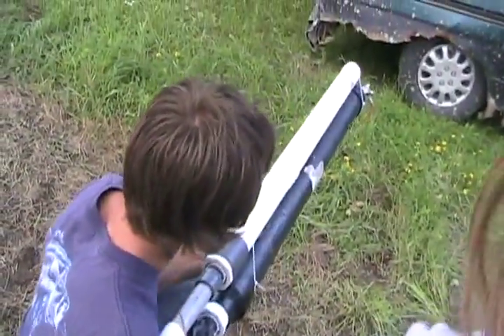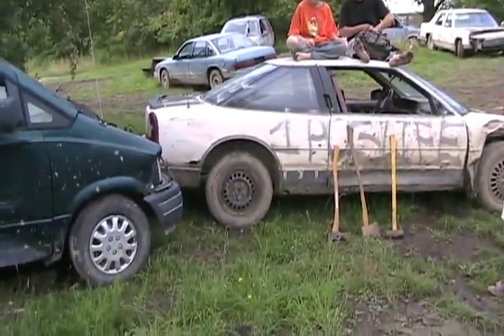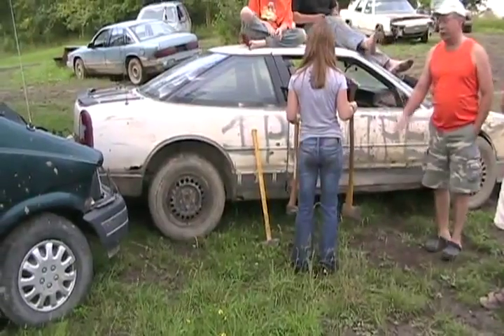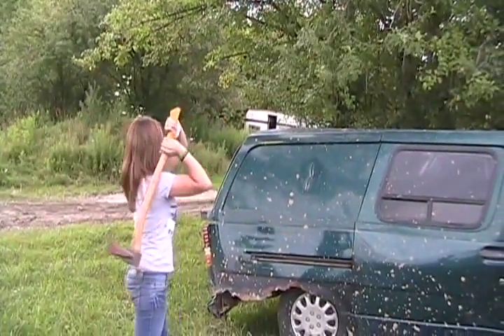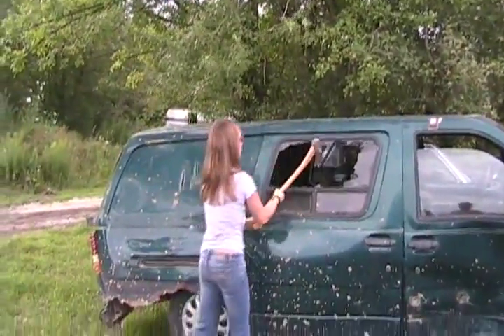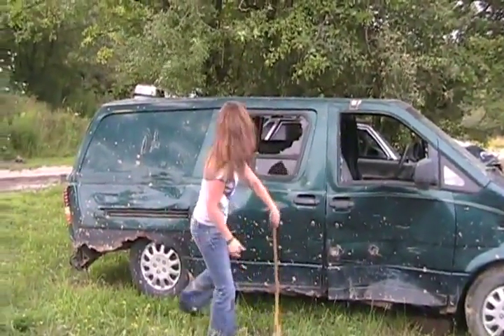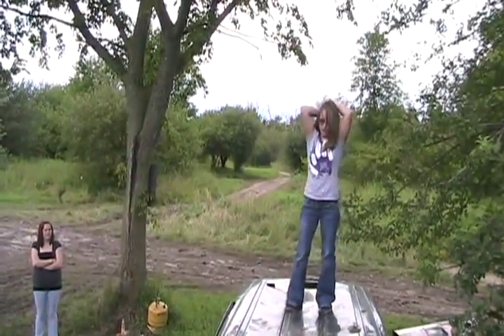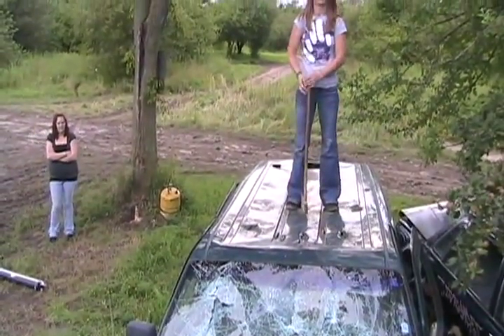#1072 jen destroys aerostar van, part 1 [Davidsfarm]